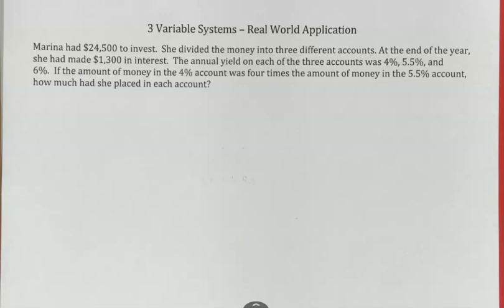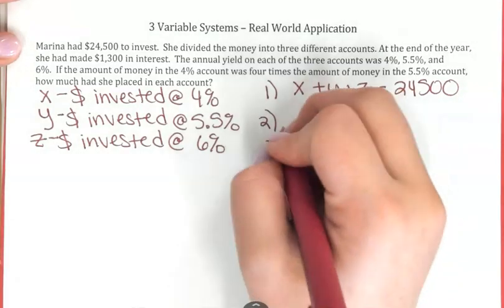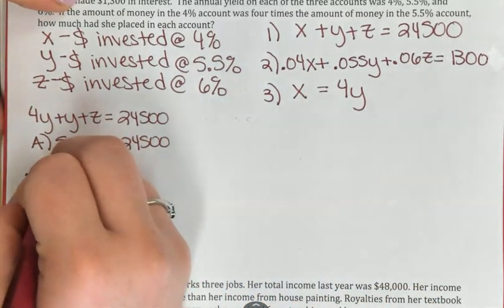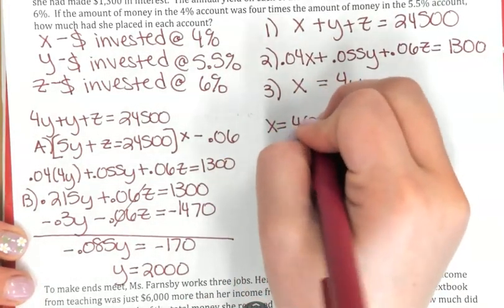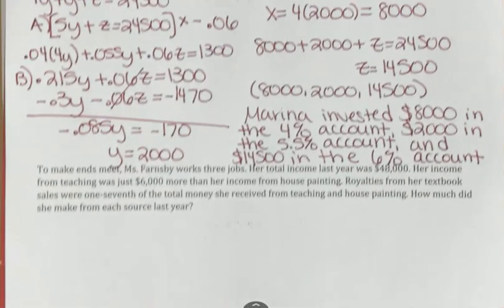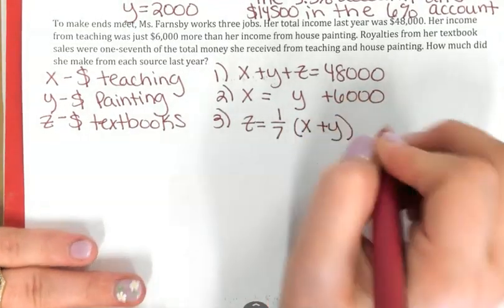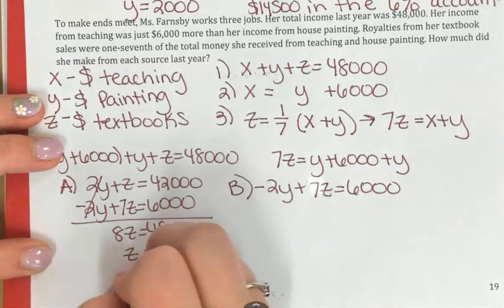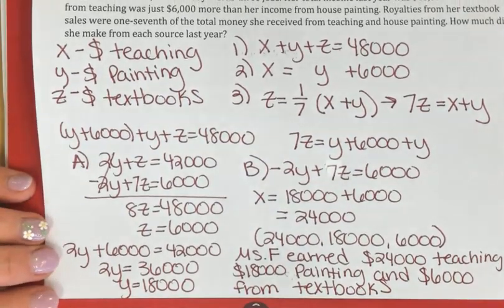3 Variable Systems - Real World Applications